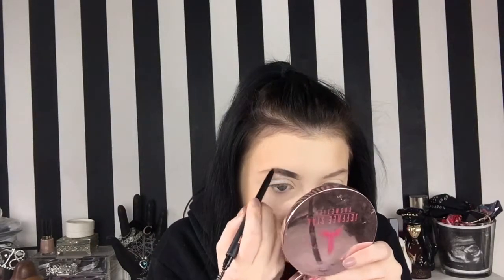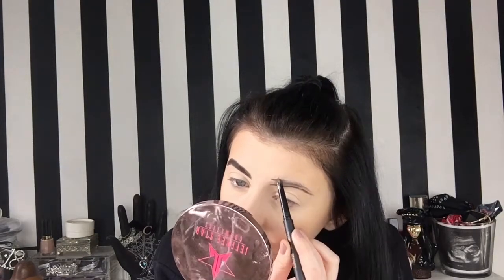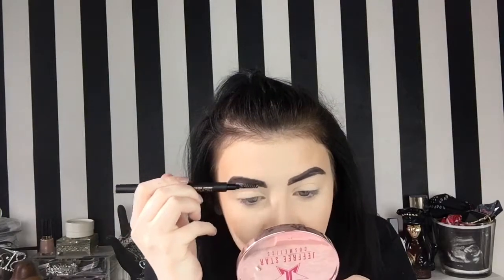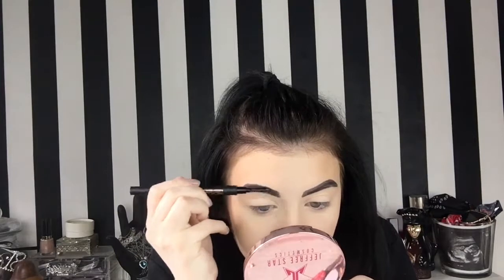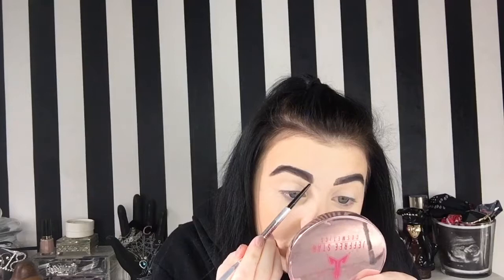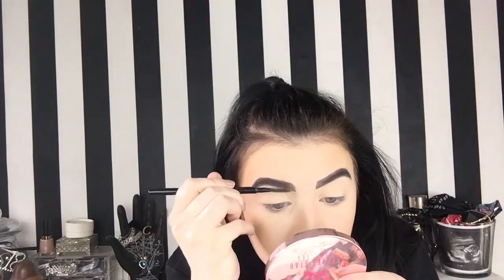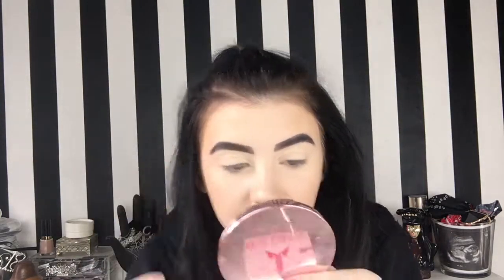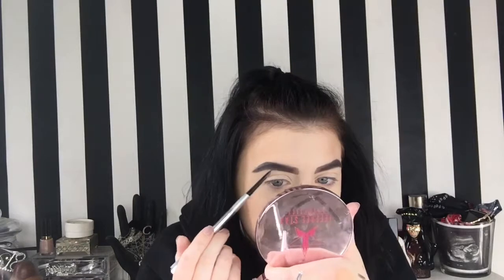£2.50 DUPE FOR ANASTASIA BROW DEFINER BY MAKEUP REVOLUTION?!